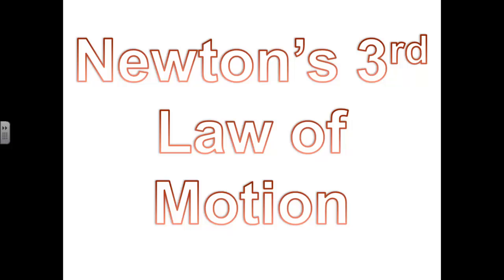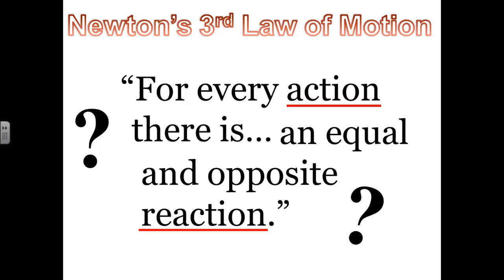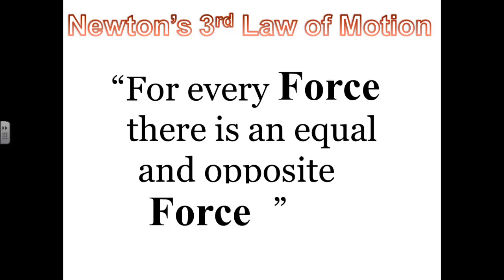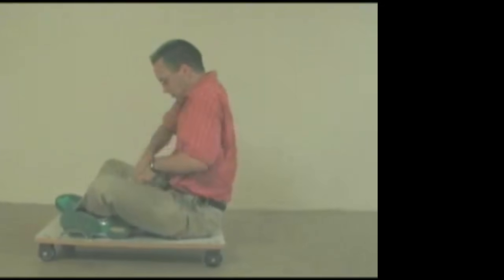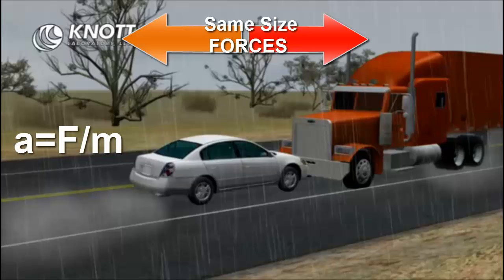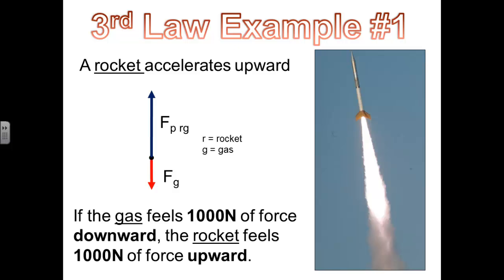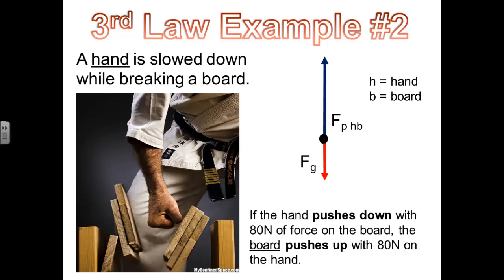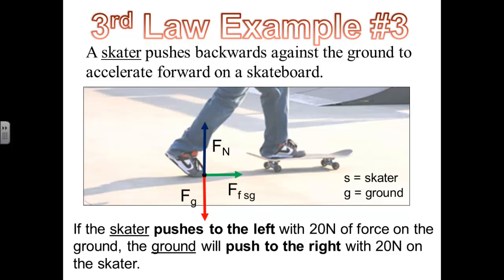Video Notes (Newton's 3rd Law of Motion)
This video introduces students to Newton's 3rd Law of Motion while showing many different examples.